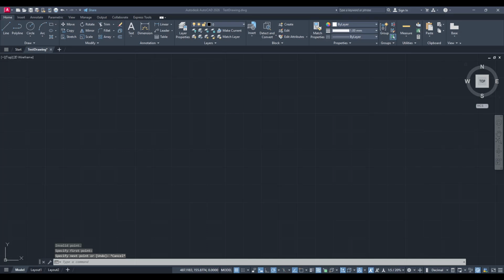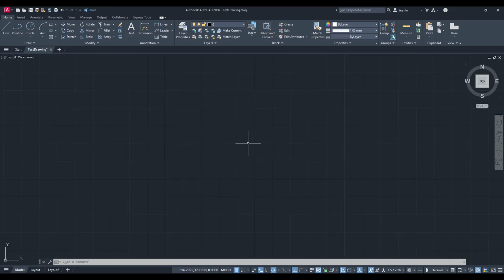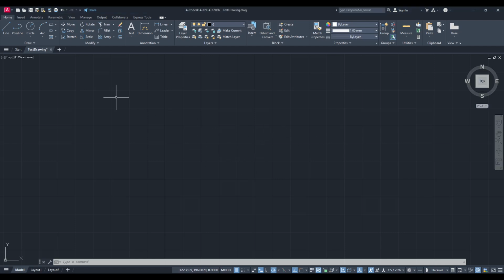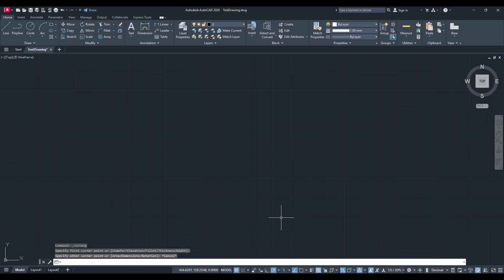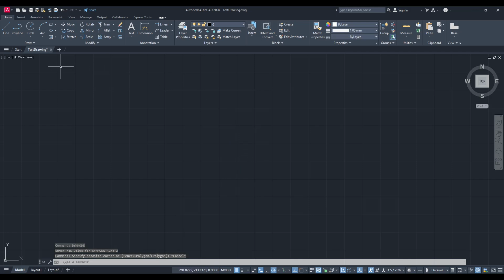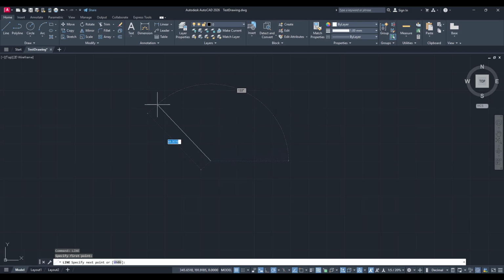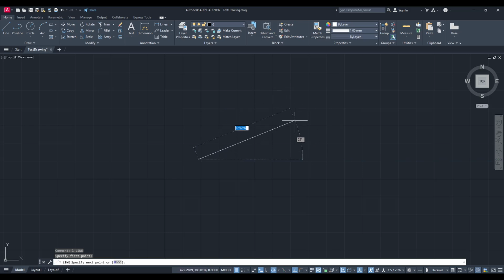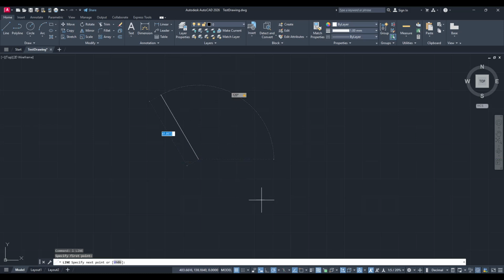AutoCAD: How to Draw a Line with an Angle (2025 Tutorial)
In this video, I’ll show you how to draw a line at a specific angle in AutoCAD using the Line command and angle input—perfect for architectural drafting, construction layouts, and engineering designs.